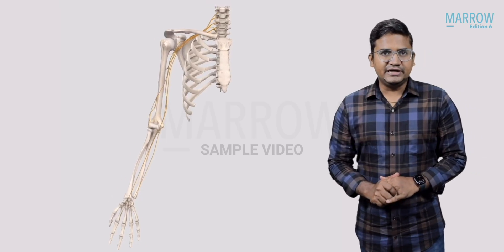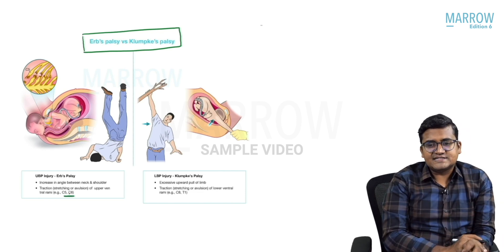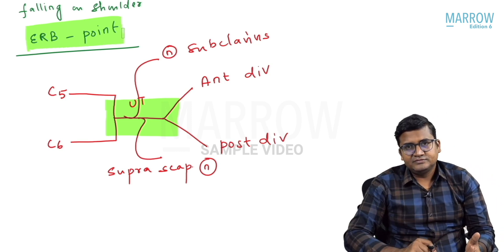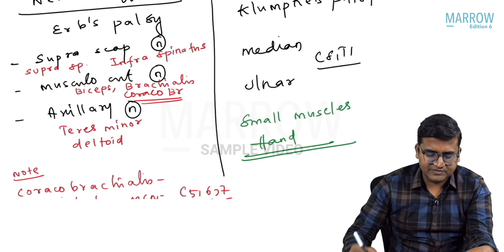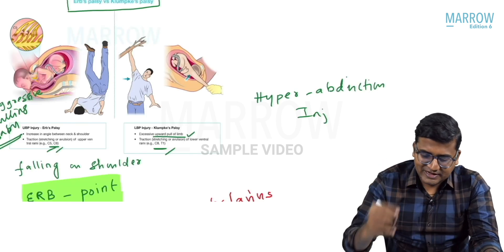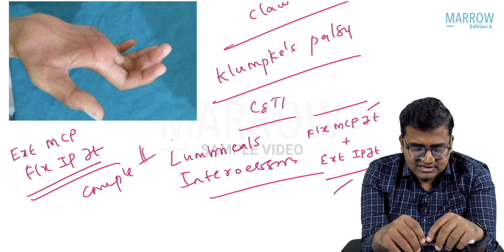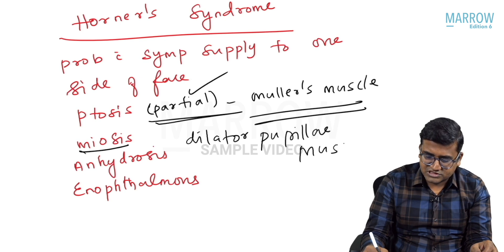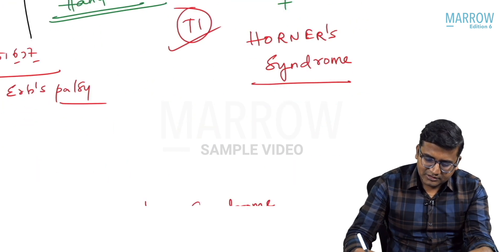E6 Sample Video: Brachial plexus and it's injuries (Anatomy)